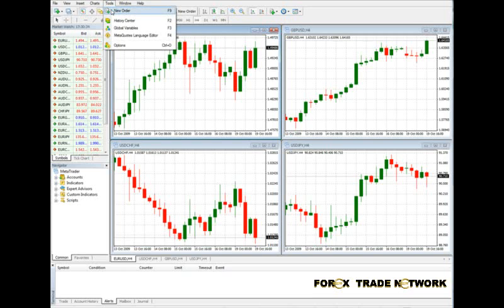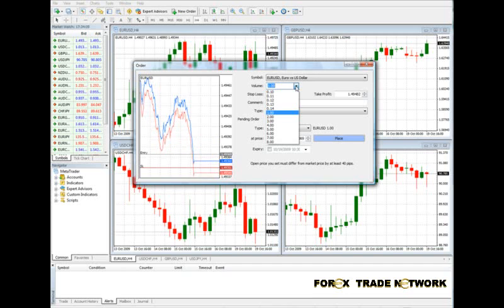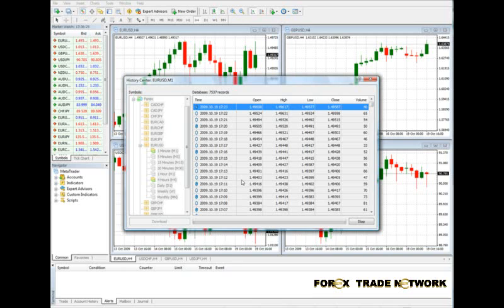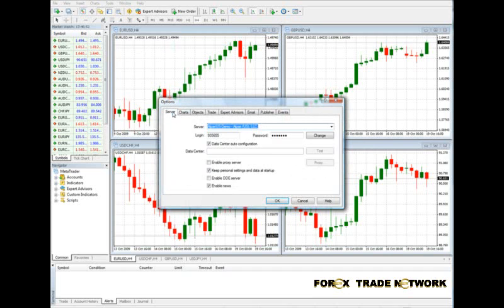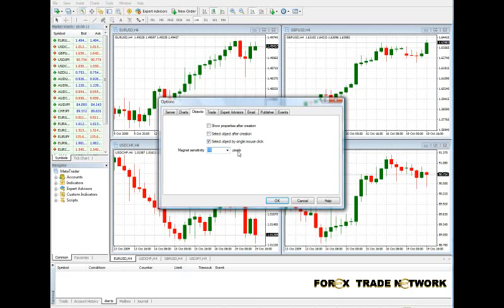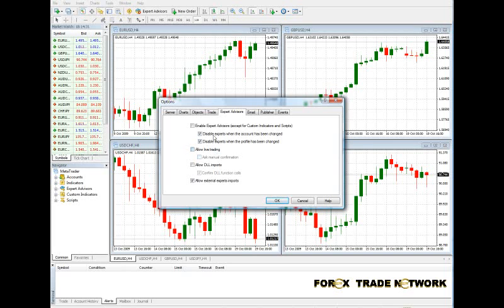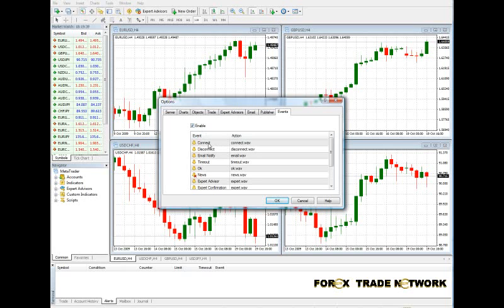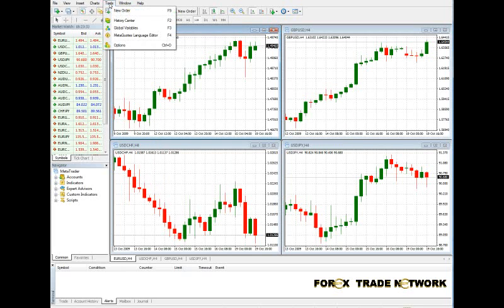Forex Training For Beginners - Tools Menu Tutorial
Forex Training For Newbies - Tools Menu Tutorial